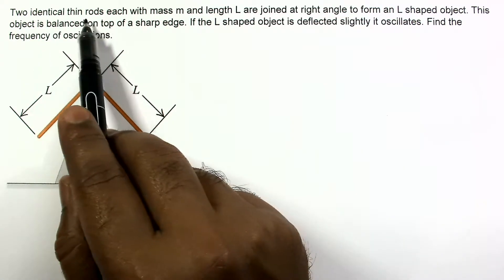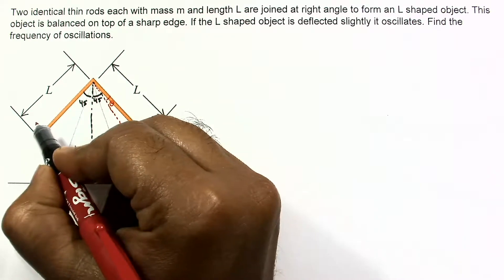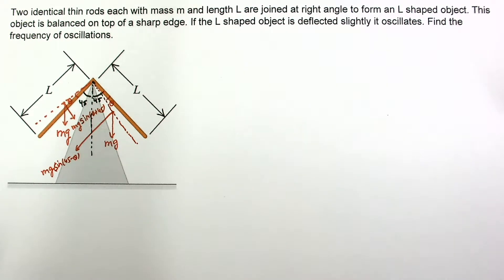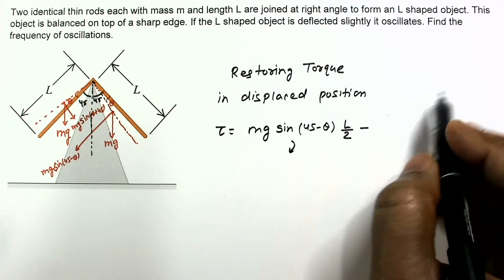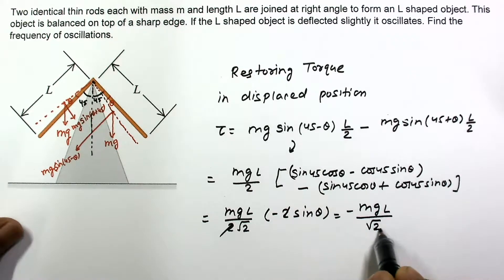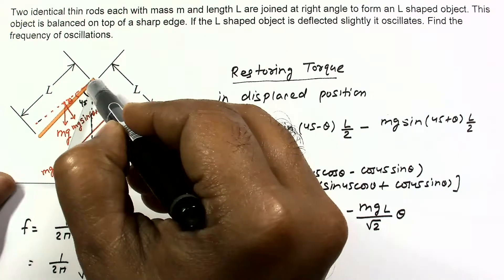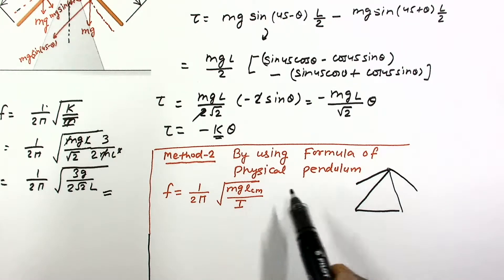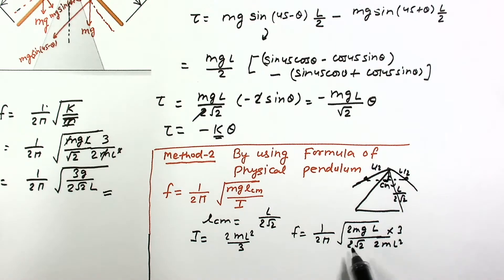Simple Harmonic Motion || Advanced problem || Frequency of L shaped Physical Pendulum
Two identical thin rods each with mass m and length L are joined at right angle to form an L shaped object. This object is balanced on top of a sharp edge. If the L shaped object is deflected slightly it oscillates. Find the frequency of oscillations.

Theory Videos

GRAVITATION

CAPACITORS

MAGNETIC FORCE